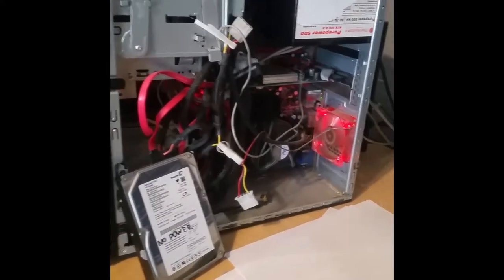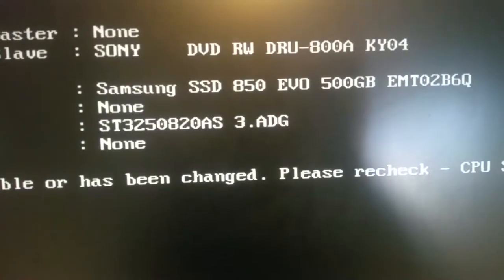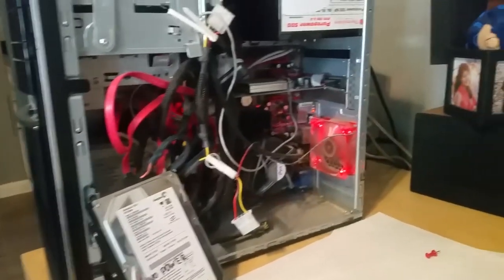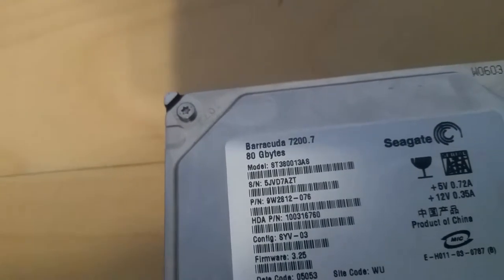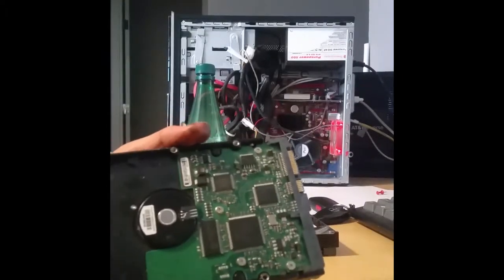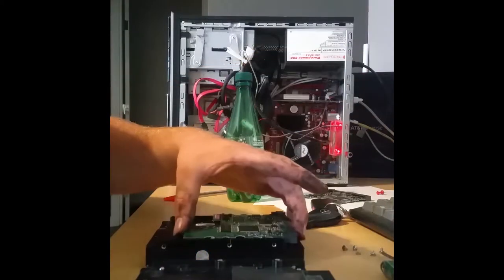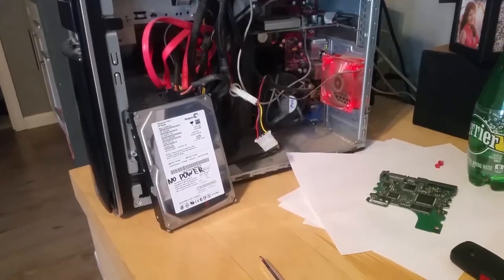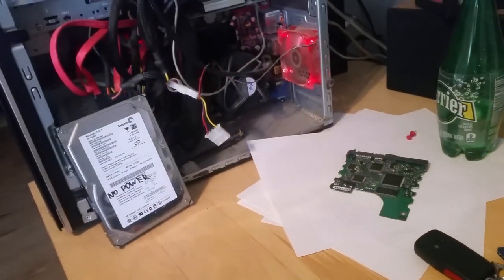Hard Drive Repair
Excellent way to recover lost data